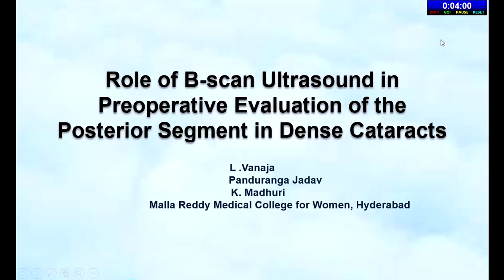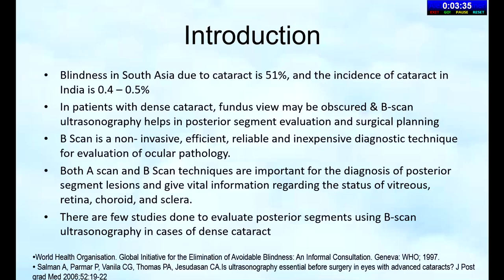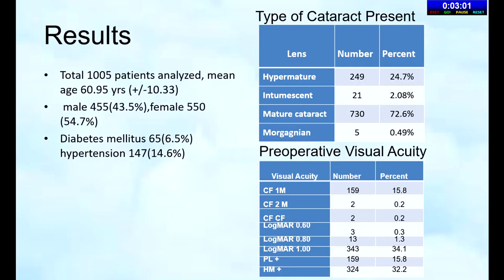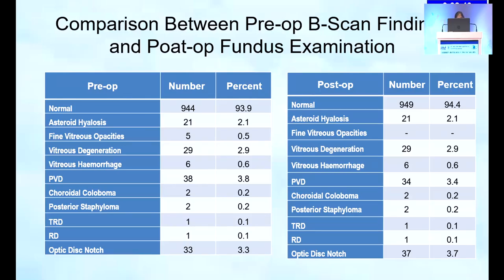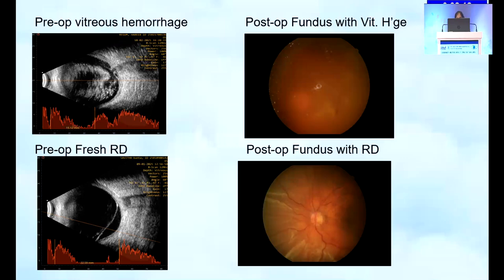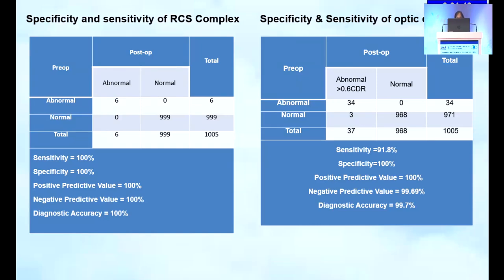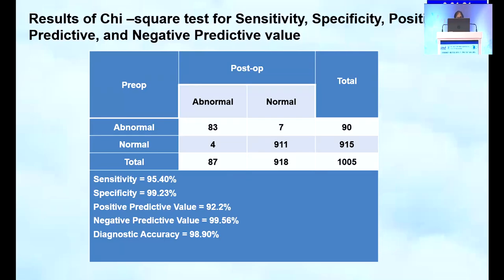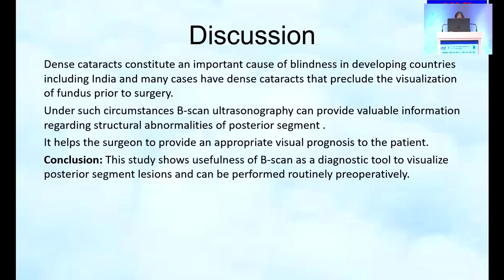AIOS2025 HP Community Social FP1262 Dr vanaja LAKKAM Role of B Scan Ultrasound in Preoperative